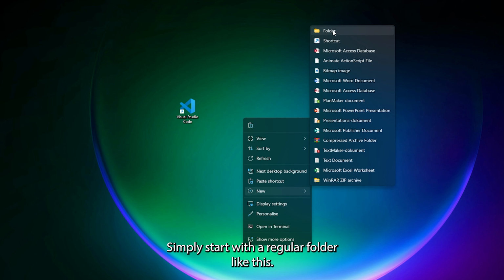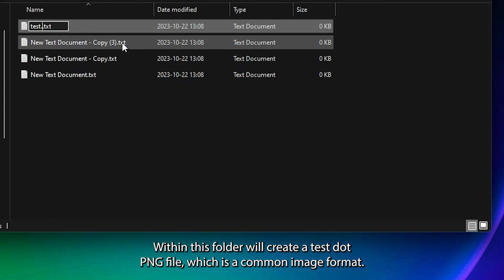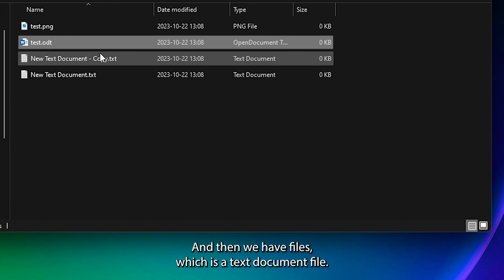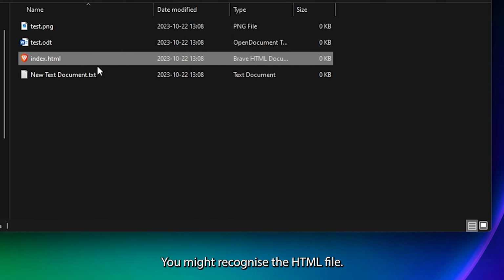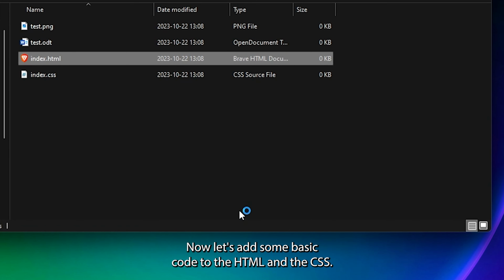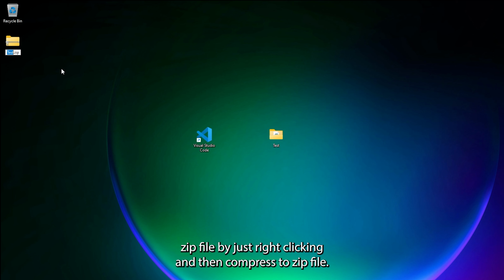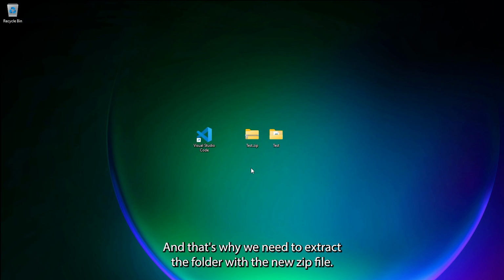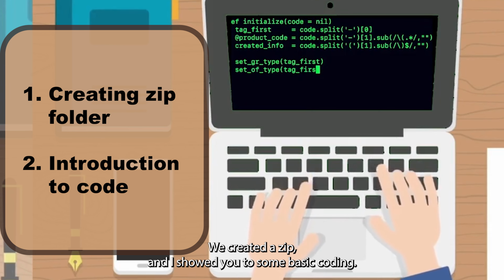Frontend Developer within 6 months - How to create a simple zip file - Part 1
Learn to create a zip file in just under 5 minutes! This quick tutorial is perfect for beginners and covers the basics of compressing files into a zip format.